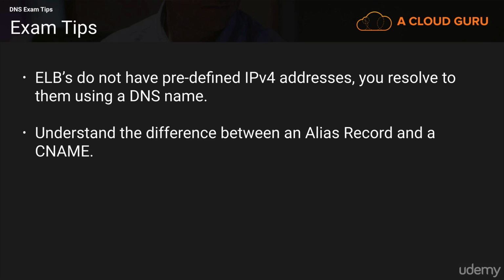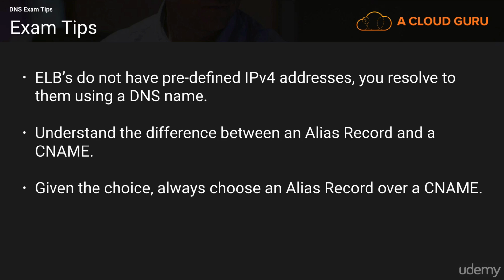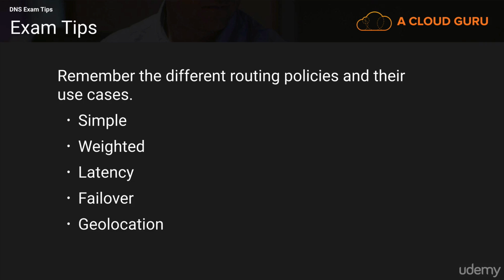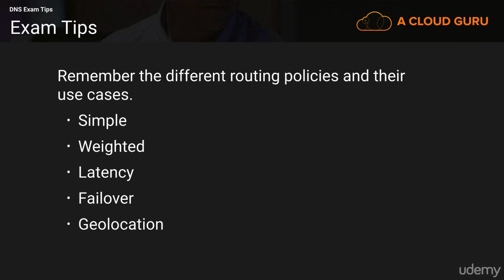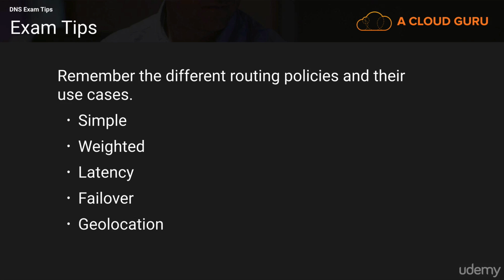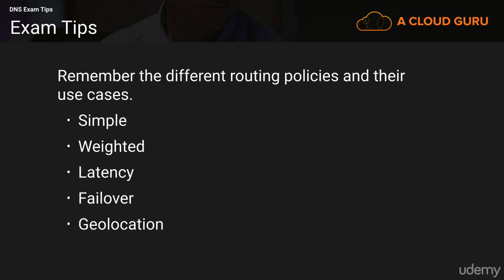50 Route53 Summary